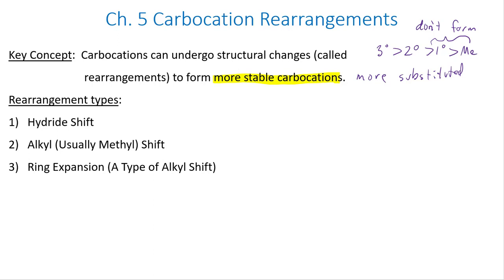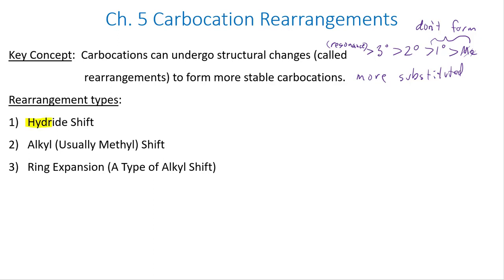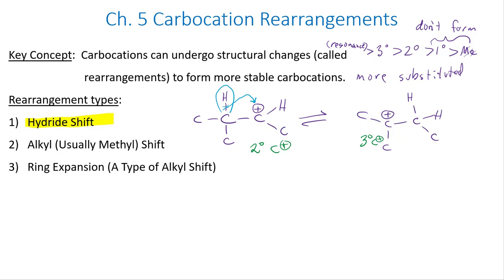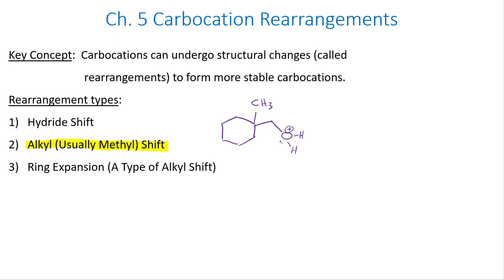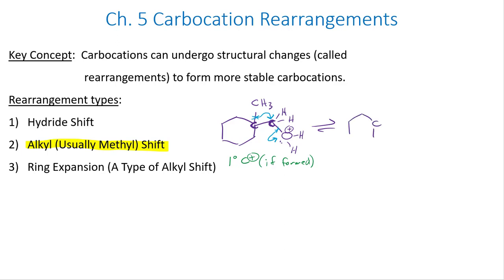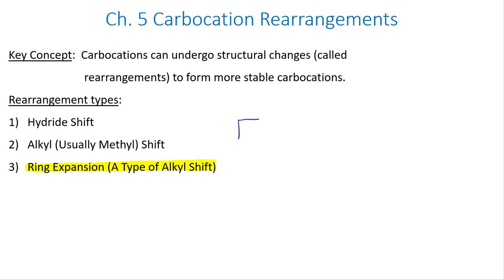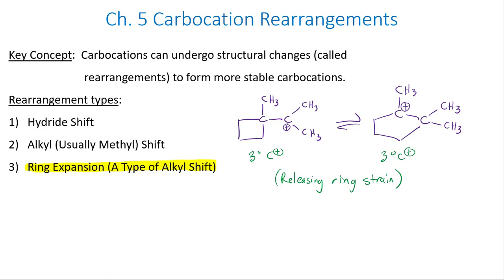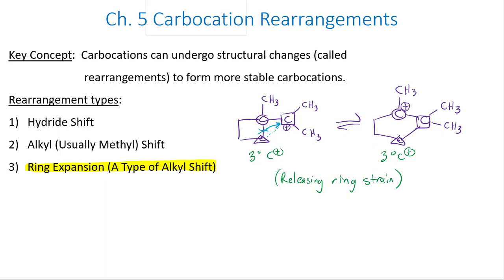Ch05 Carbocation Rearrangements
We use the mantra "More highly substituted is more stable, for carbocations, radicals, and alkenes, and resonance is even better" to summarize carbocation stability.  Carbocations are carbons that lack one bond; having an incomplete octet means they also have a +1 formal charge.  Carbocations and even molecules that are primed to produce a primary carbocation (which is too unstable to be formed in typical reaction conditions) will often undergo "rearrangements," or small shifts in structure, to form a more stable carbocation.  This is a possibility in any reaction that involves (or could involve) a carbocation intermediate.  This includes primary alcohols undergoing reactions with HX.  Normally we would consider these to only be SN2, but sometimes the protonated alcohol will rearrange as water leaves to form a secondary or tertiary carbocation.  The general theme and types of carbocation rearrangements are described in the video linked below.  This video is intended for undergraduates studying organic chemistry.